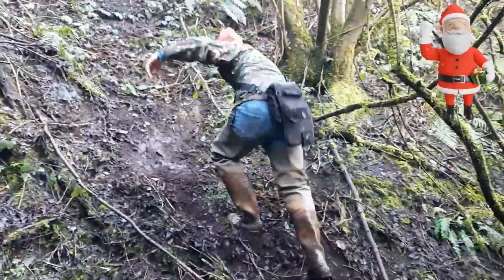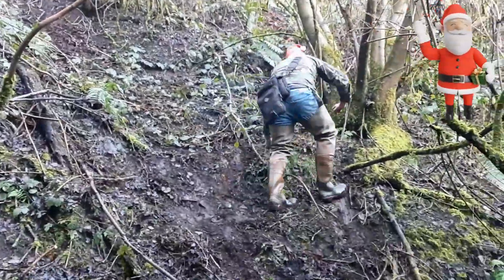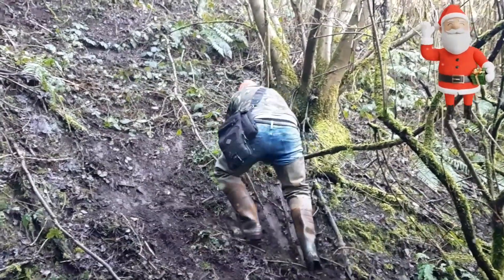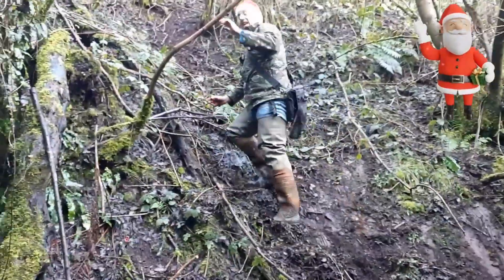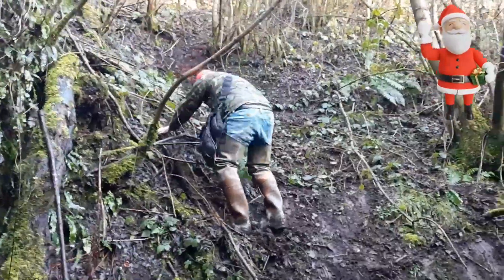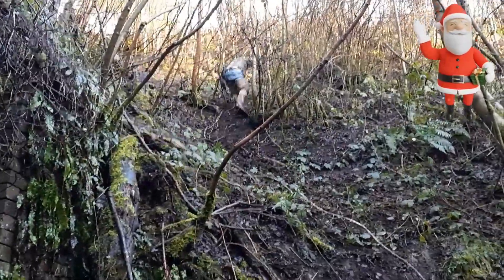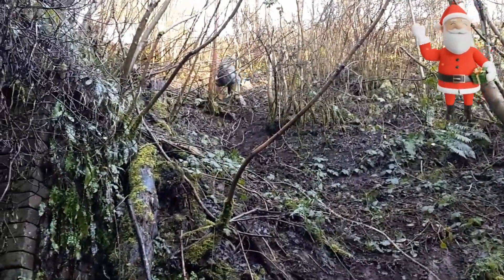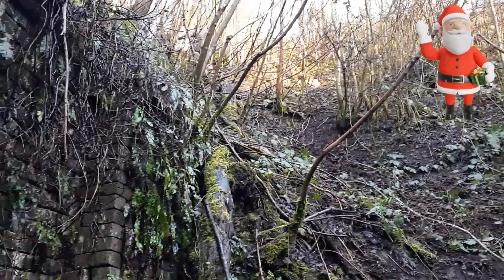How would one of Santa's little helpers climb a steep Railway cutting?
Merry Christmas everyone!  There will be a full video this evening, but first, if your owt like me, you will certainly want to know How would one of Santa's little helpers climb a steep Railway cutting?  Well press play, and we will find out!